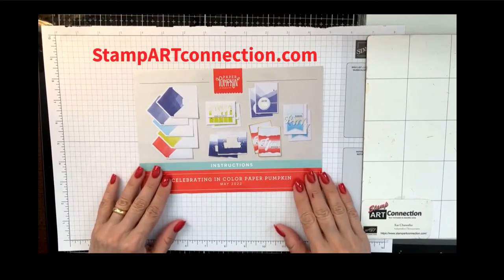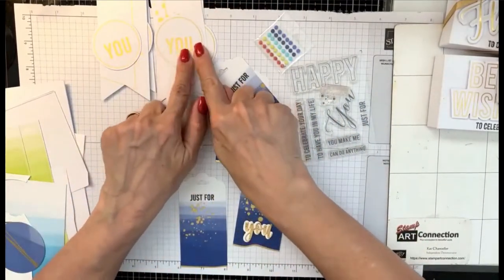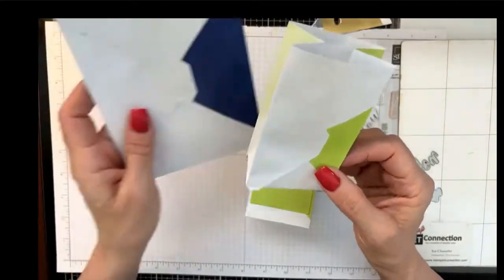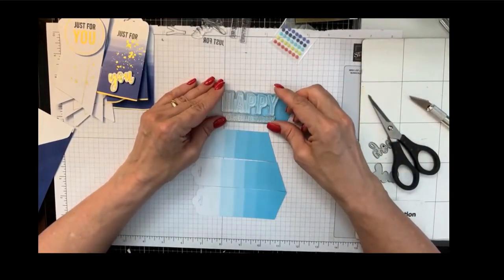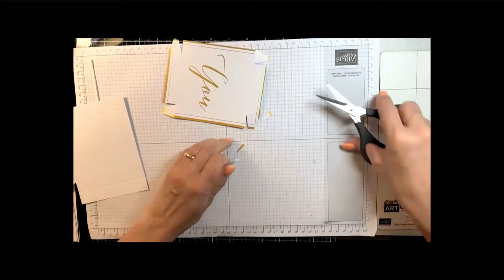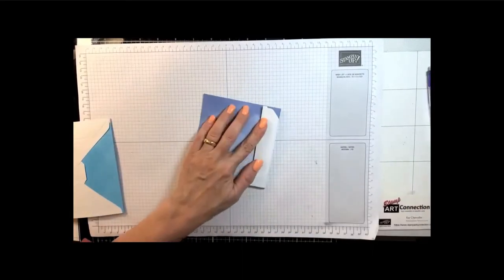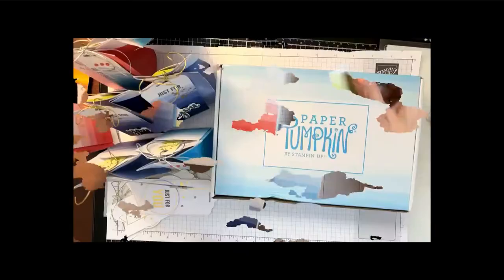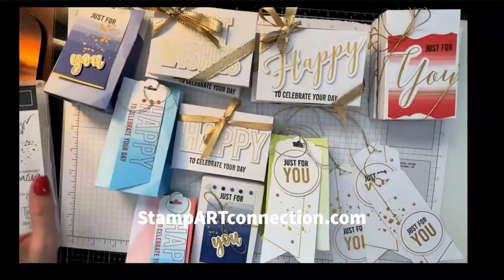Paper Pumpkin MAY 2022 - Alternative Bags, Boxes & Tages Project for the Celebrating IN COLORS Kit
This week's Video Tutorial features all the May 2022 PP Kit material for an alternative project.  I'll demonstrate how to use the materials and be creative to make some boxes from card blanks,  bags from envelopes, and various tags from anything left over.  Thank you for joining me!

00:00 Introduction
09:17 Making Tags
12:43 Making Boxes from card blanks
17:54 Making Bags from Envelops
22:22 Big Reveal!